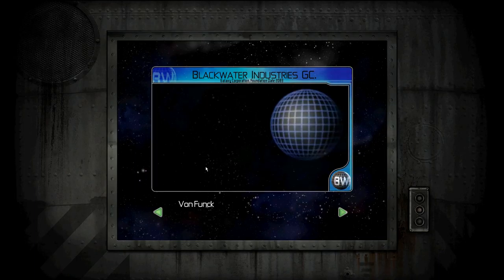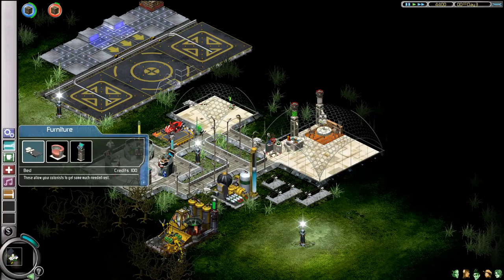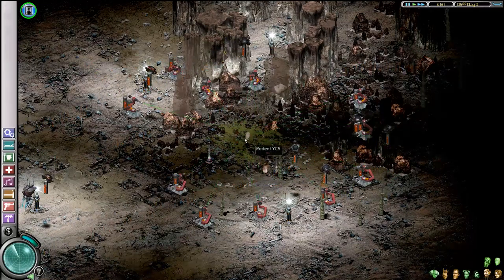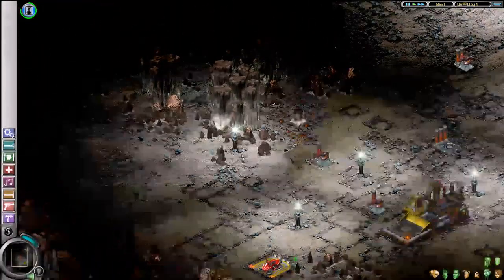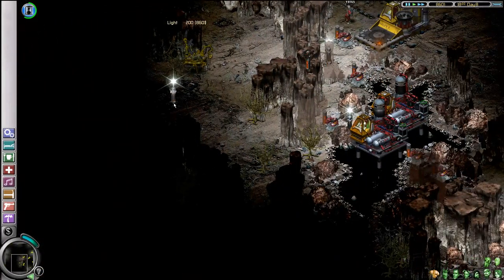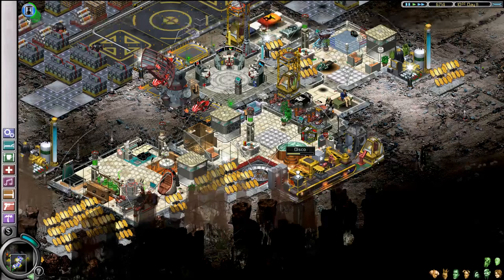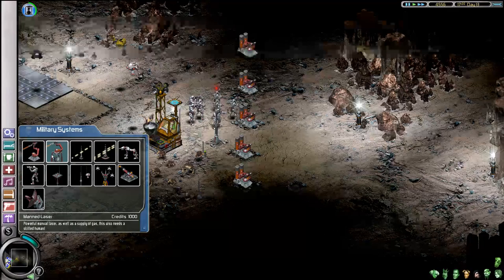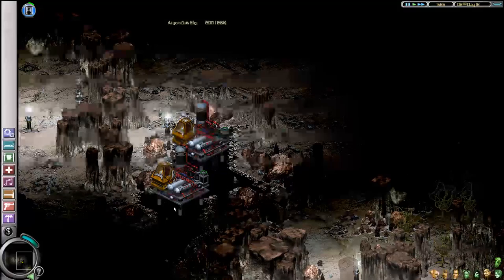Surviving Mars and Space Colony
I can't wait for SURVIVING MARS so I get my 'fix' from SPACE COLONY instead